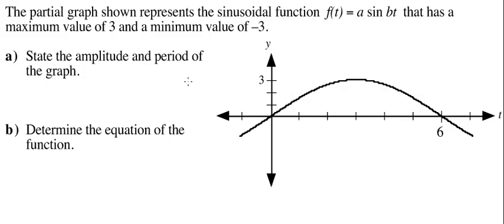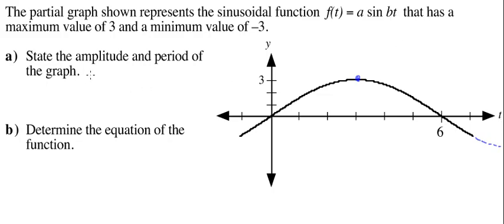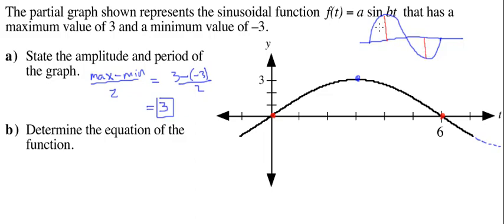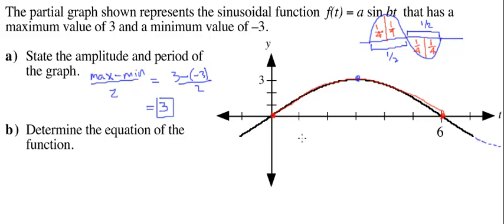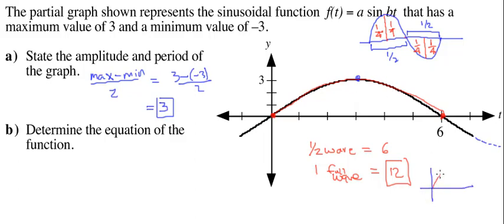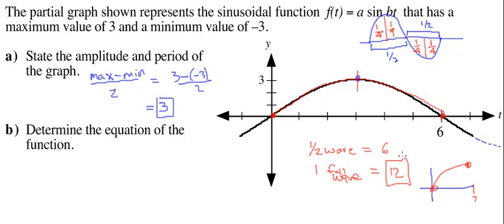Sinusoidal Functions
Finding equations for sinusoidal functions. Math 030-2 Unit 6 Lesson 5 Class example 5